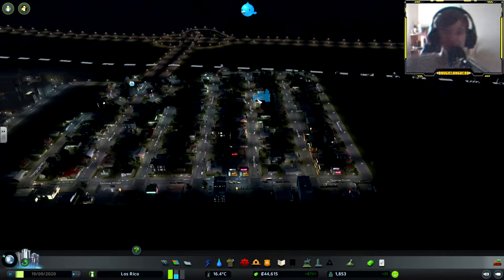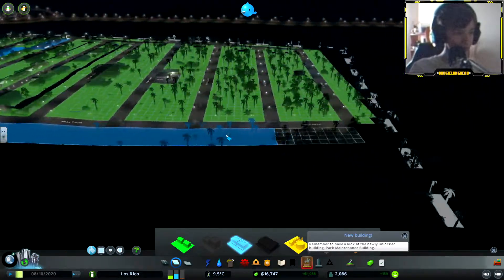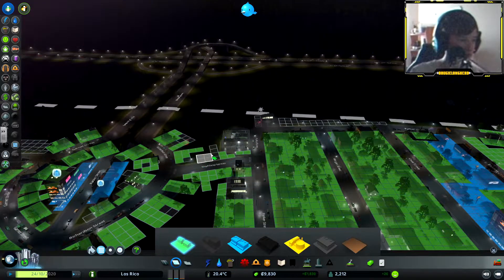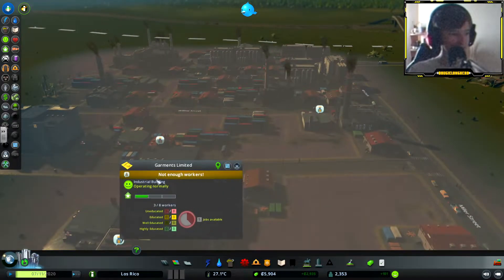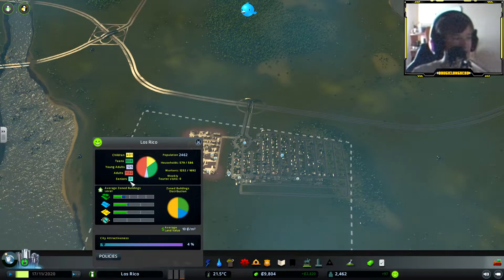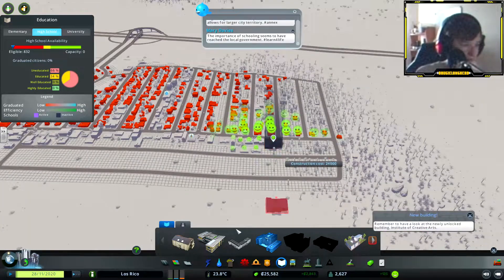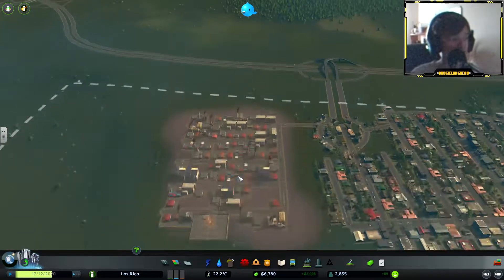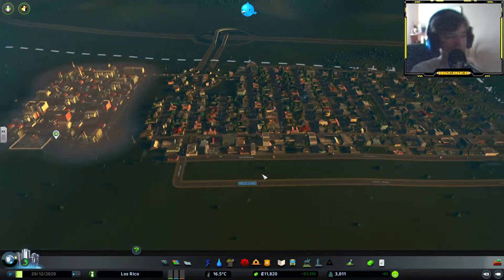Cities Skylines - Making More Spaces (EP2)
hello this is dougielongnose and welcome to a cities skylines let's play video this is ep2 of my cities skylines videos and this one is editied so much thats why I uploaded late.

Check my other social media's what are dead.

Instergram: @dougielongnose
Instergram Bts: @dougielongnose_bts

Other thing guys that I will do more editing in 2020 so if I don't do 2 videos a day atleast you will have one amazing edited one from me so hope you enjoy this one please make sure to leave a subscribe and I'll see you all later BYEEEEEEE!!

- dougielongnose (dougielonghead)